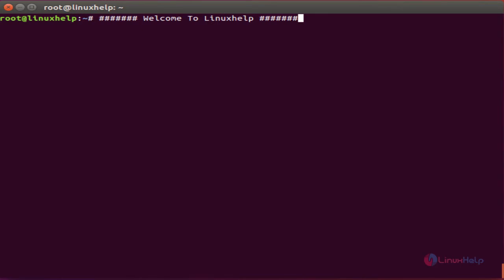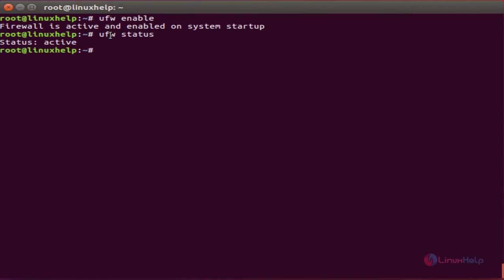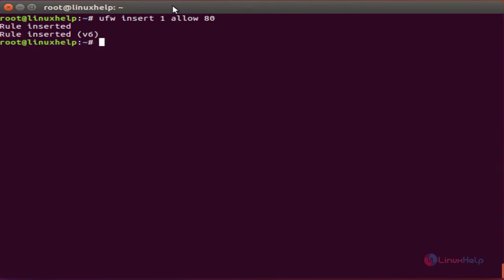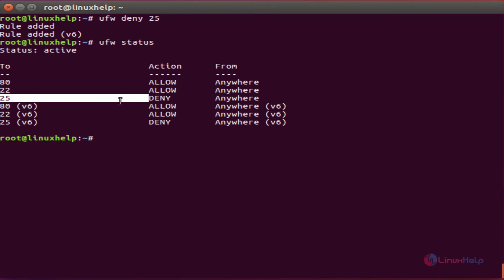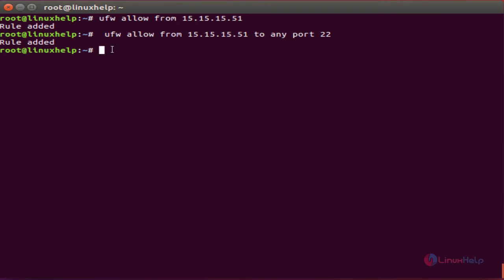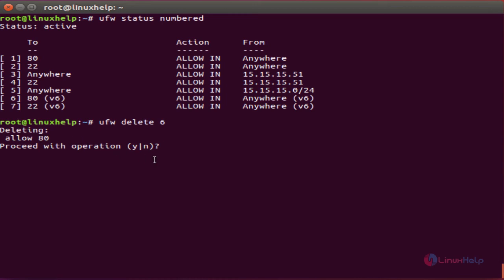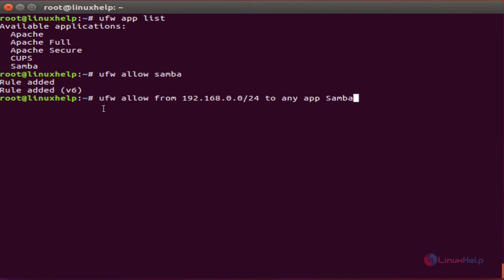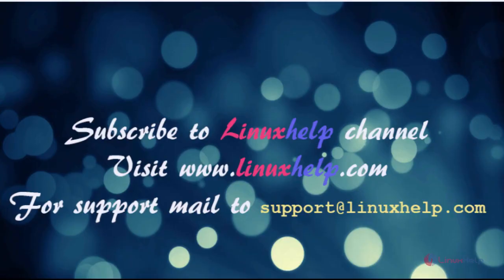How to manage Ubuntu firewall using UFW commands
This video explains how to manage Ubuntu firewall using UFW commands. UFW or Uncomplicated Firewall is an application to manage an iptables based firewall on Ubuntu.